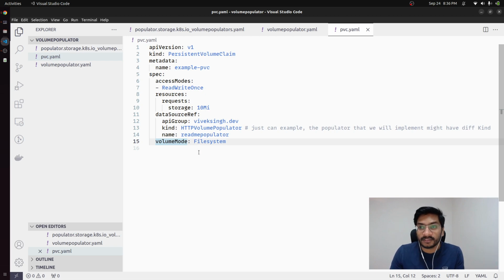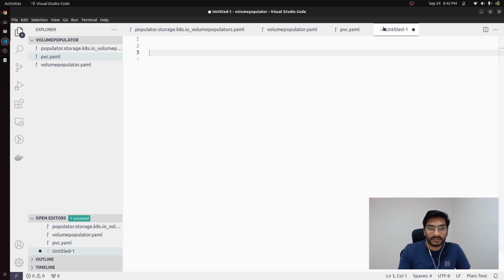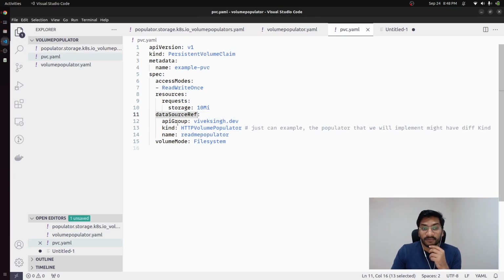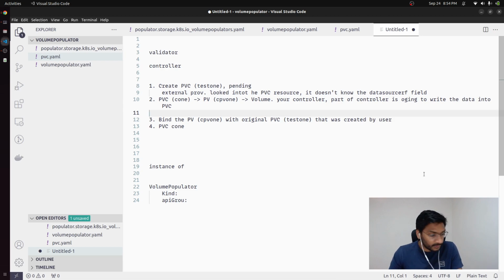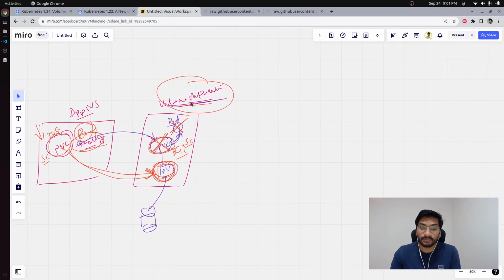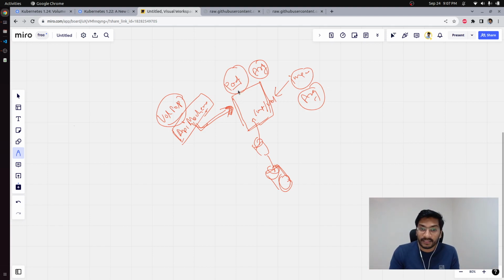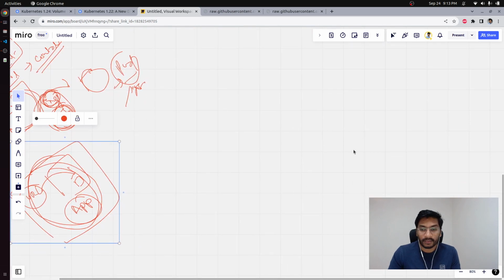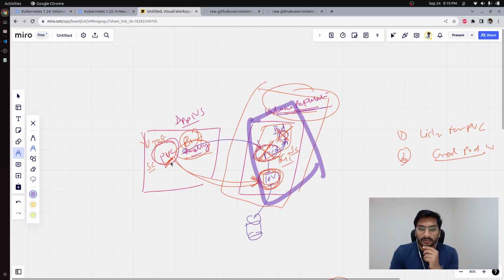Internal architecture of K8S Volume Populators | Writing a K8S Volume Populator from scratch - 2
In this video we looked into the dataSourceRef field of PersistentVolumeClaim resource in detail and discussed what are valid and invalid volume populators.
A part from that we also looked into the internal architecture of how volume populators are going to be written. We talked about the architecture in detail and in the next video we are going to actually write the controller.

Introduction: 00:00
Agenda: 00:25
Summary of Last video: 01:01
Validity of dataSourceRefs: 02:28
DataSource Validator: 03:37
Volume populator CR: 04:55
How does DataSource Validator work:  06:30
VolumePopulator CRD and CR: 09:26
Actual Controller Arch.:  13:44
Detail of Controller Arch.: 19:23
Volume Populator machinery: 25:48
Volume Populator Pod: 30:11
Controller and Populator: 35:04
Populator that we are going to write: 40:43
Summary: 41:57
Like Share and Subscribe: 45:17